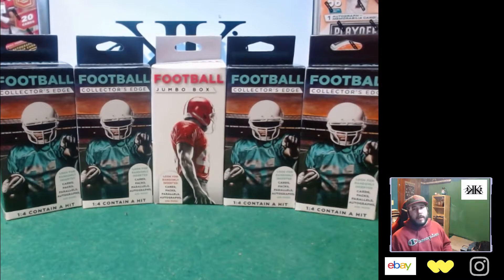Mystery Monday 005: Walgreens Football Hanger Boxes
Opening 4 Walgreens Mystery Hangers and 1 Rite Aid, Made by the Fairfield company.